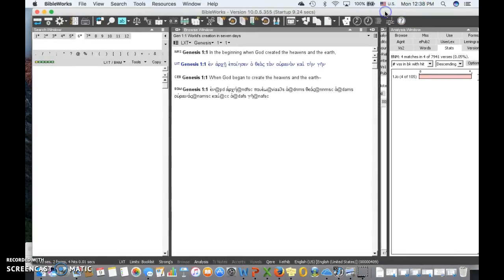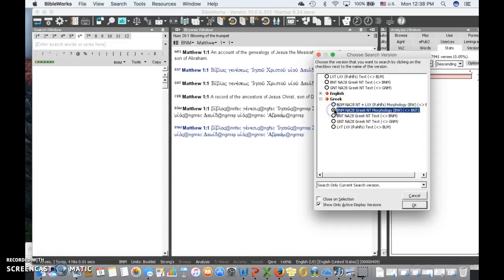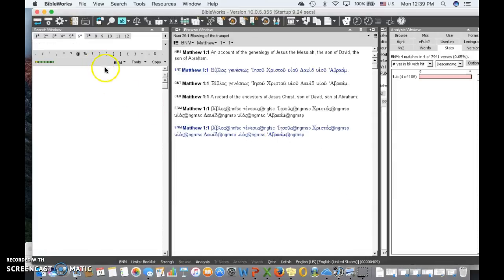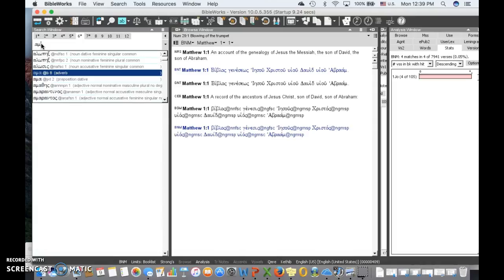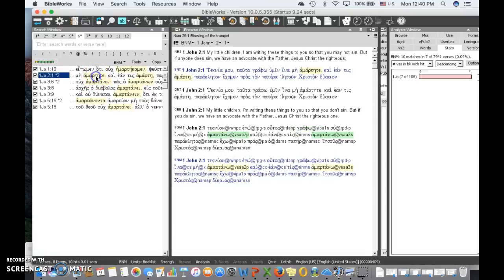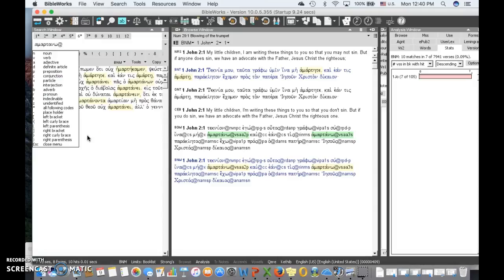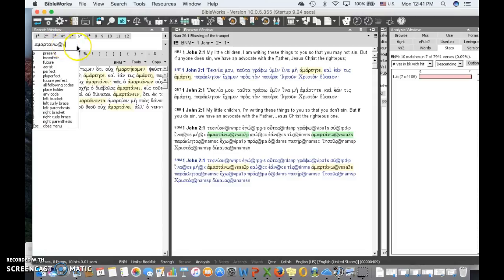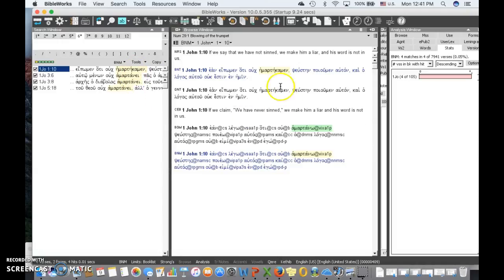Help with Searching for Indicative Verbs in 1 John